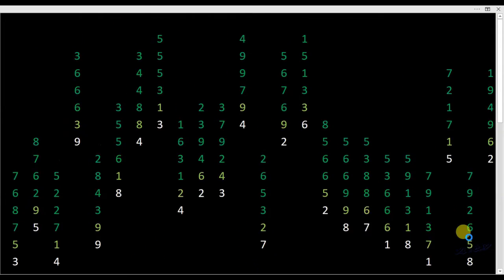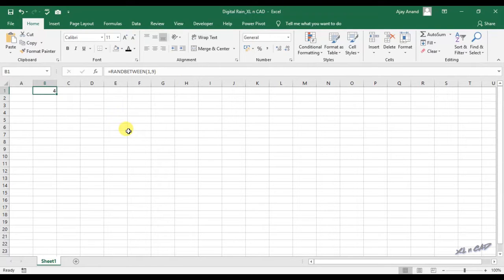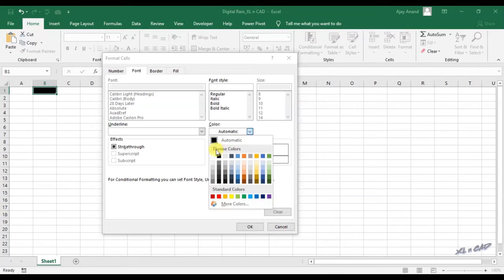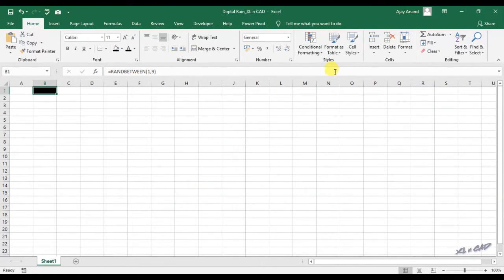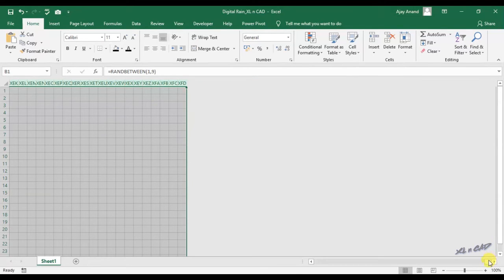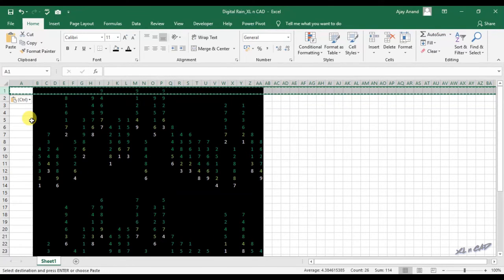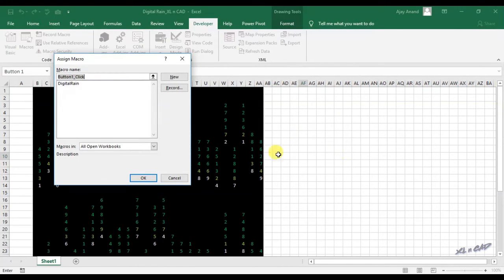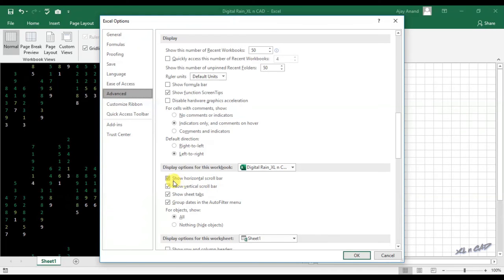Digital Rain in an Excel Sheet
Create Matrix Digital Rain in an Excel sheet using RANDBETWEEN function, Conditional Formatting, and a Macro.

For a detailed explanation of the formulas used and to download the Excel file